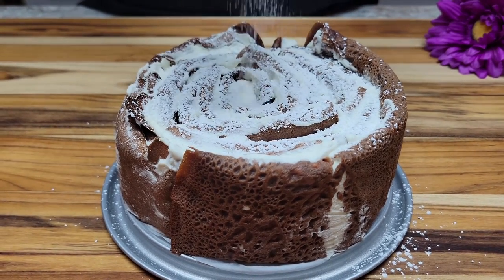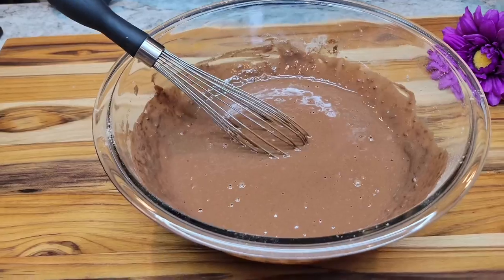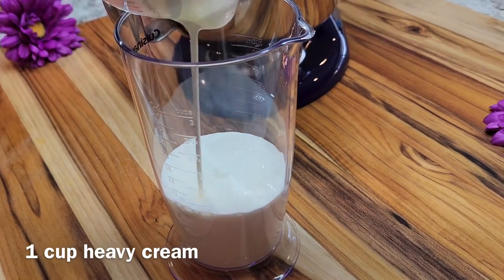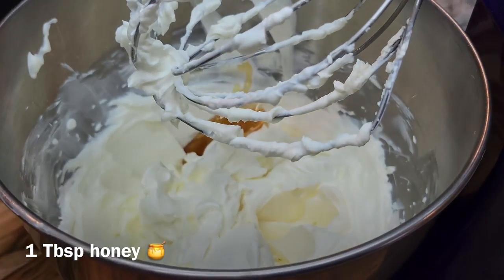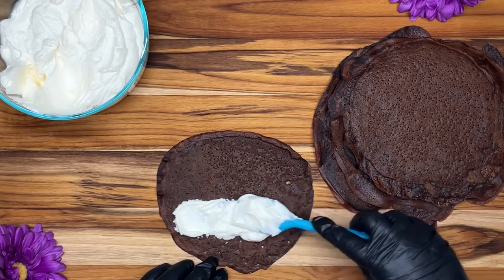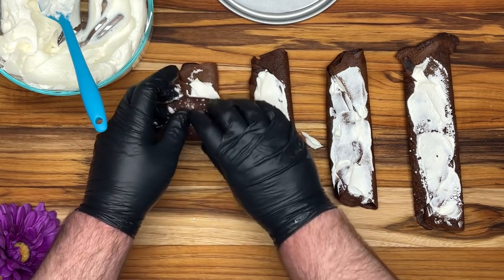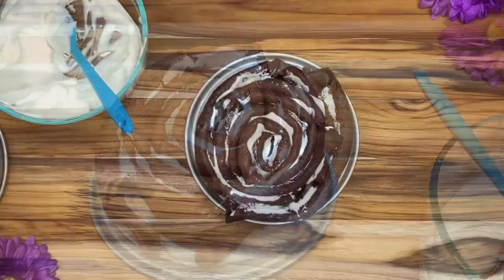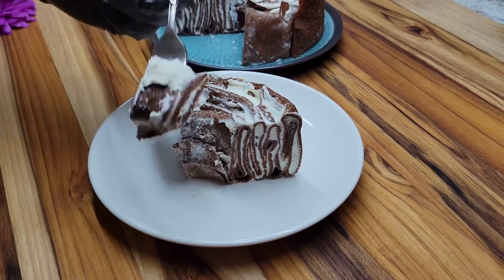The Chocolate Cake you have been waiting for... Spiral Crepe Cake {It's Just Practice}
In this video, we'll show you how to make a mouthwatering rolled crepe cake with a creamy filling that's sure to impress your friends and family. With our easy-to-follow recipe, you'll learn how to make crepes, and assemble them into a stunning cake that's as beautiful as it is delicious.

Our step-by-step instructions will guide you through the process of making the crepes, preparing the filling, and rolling the cake into a gorgeous spiral that will have everyone reaching for seconds.

So why wait? Grab your ingredients and let's get started on making this amazing rolled crepe cake today!

Crepes
1 1/3 cups flour
1/2 cup cocoa powder
Sifted
Pinch of salt
1 tbsp sugar
Whisk
3 eggs
1 cup hot milk
3/4 cup boiling water
Whisk till smooth
1/4 cup honey
Whisk again
Set aside and allow to cool 20 minutes
1 Tbsp oil
Grease pan with vegetable oil
Cook all pancakes
Makes 12 -14 Crepes

Filling
1 Stick cream cheese
1/2 cup powdered sugar
1/2 cup sour cream
Mix separately
1 cup Heavy cream
1/4 cup powdered sugar
Combine with mixer
1 Tbsp honey

Put cream on pancakes and fold in half twice
Add cream to one side of folded pancake and then roll
Place in spring form and wrap with cling wrap
Let rest in fridge for 8 to 10 hours
Sprinkle with powdered sugar before cutting

Crepe Pan
7 inch Spring Form
Knife Set

Glass Mixing Bowls
Glass 9 x 13 baking dish
Glass Measuring Cup Set
KitchenAid Stand Mixer
Crepe Pan
7 inch Spring Form
Bundt Pan with Cake Keeper
Knife Set
Powdered Sugar Duster
Immersion Blender
CastIron Skillet 10inch
CastIron Skillet 12inch
Ceramic Casserole Dish
Geo Ramekins
Cooling Rack
Instant Pot
Mini Crock-Pot
Personal Blender
World's Smallest Blender
Pizza Cutter
Candy Thermometer
Stock Pot
Loaf Pan

Filming links
2 Pack Lighting
Sony Camcorder
Ipad Pro